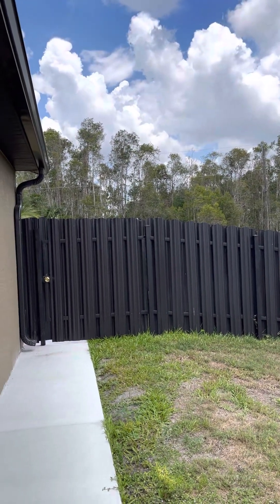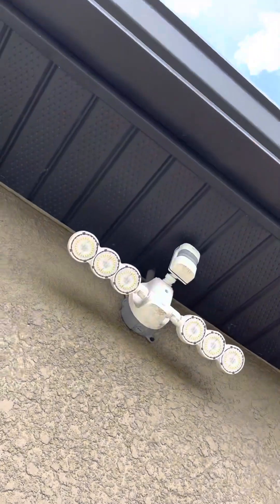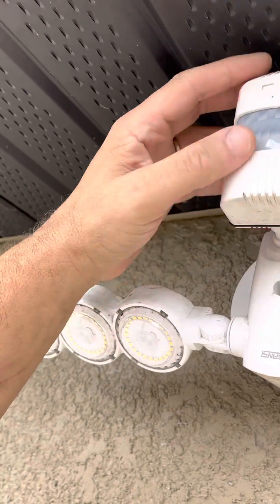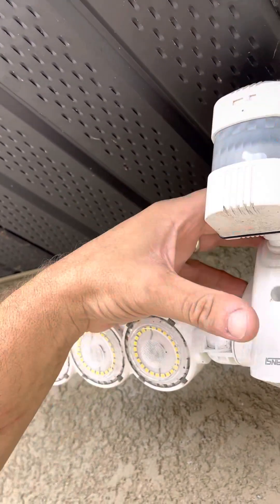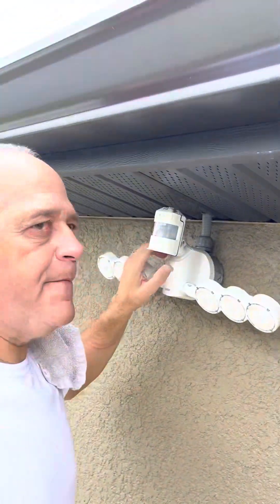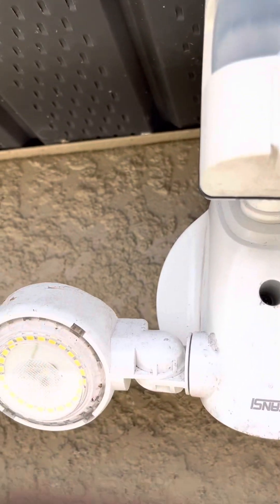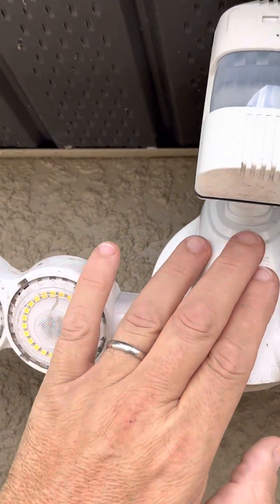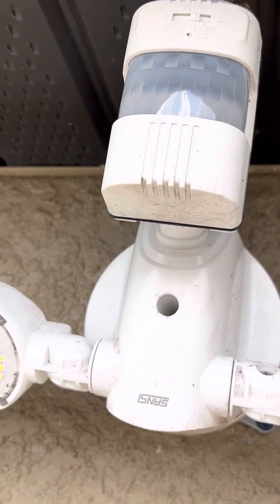Replacing a motion, sensor, light, Blindness not an obstacle part 1￼￼